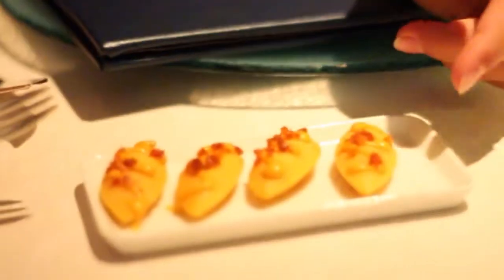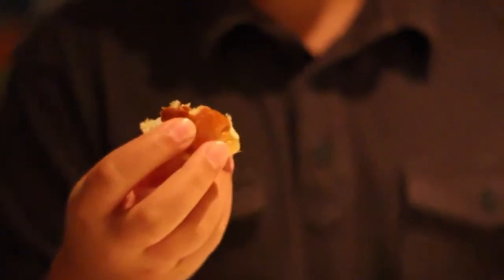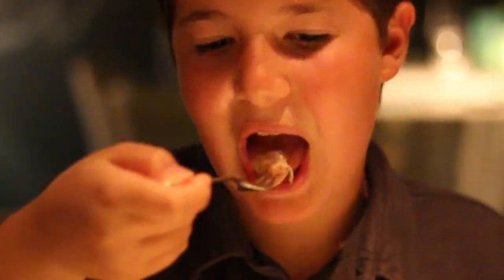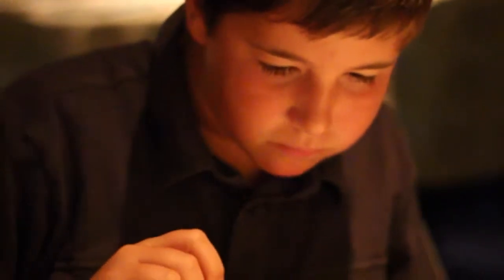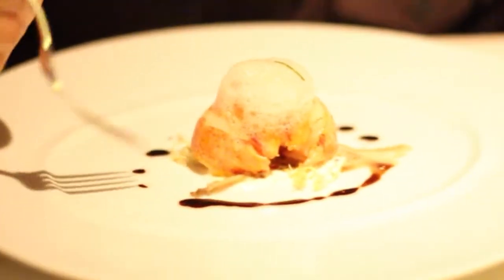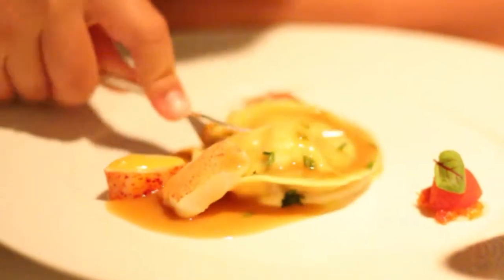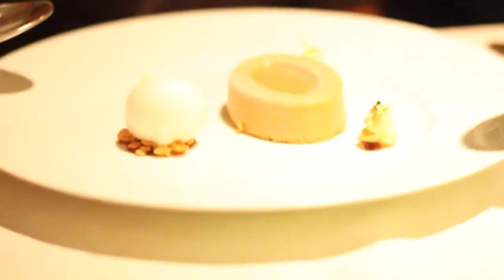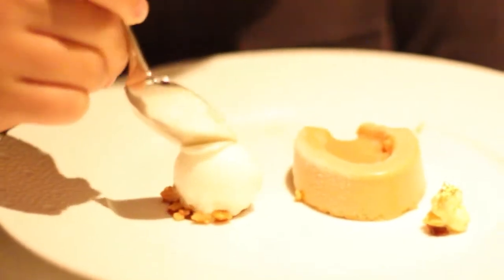HappyKidsEat Reviews Blue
While staying at the lovely Ritz Carlton in the Cayman Islands, we had the ultimate pleasure of visiting and eating at the beautiful restaurant there called Blue. Everything about our experience at Blue was totally wonderful. Our excellent wait staff made us feel comfortable and at home right away, describing everything we wondered about on the menu, and talking with us openly about his experience working there and what ultimately draws him back to work each day. To top that off, the food was totally impeccable. We took turns talking about the food and describing its deliciousness. Overall, our experience was extravagant in the best way possible. Enjoy this review as much as we loved making it and be sure to visit Blue if the opportunity presents itself to you